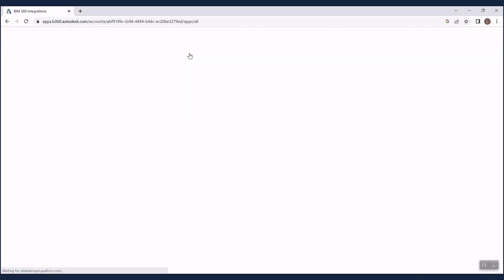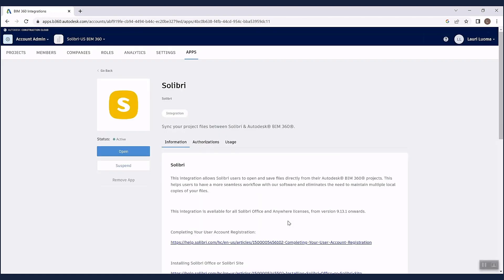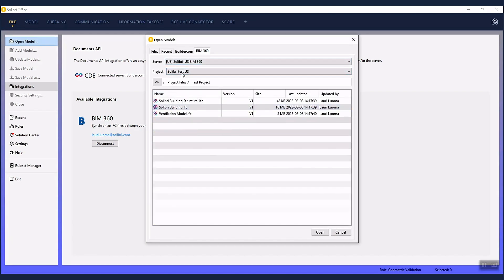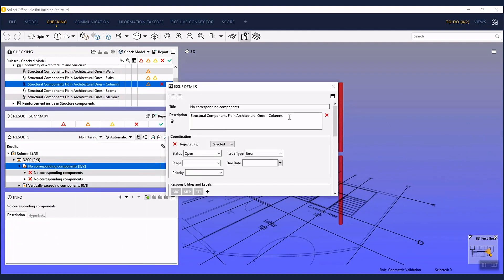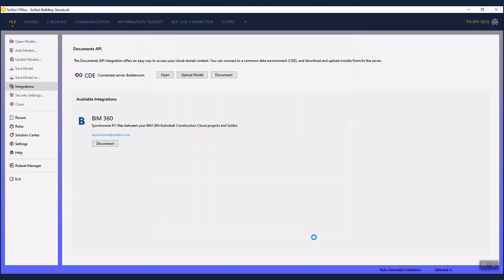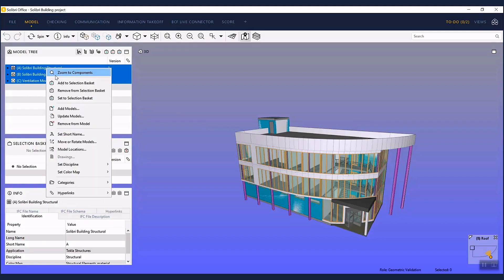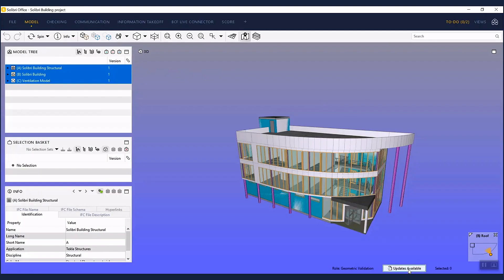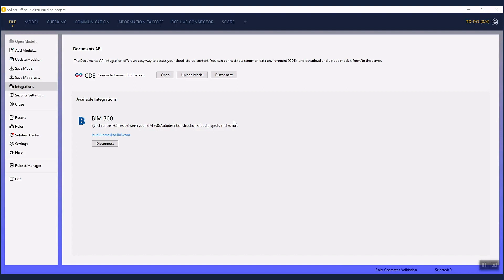Autodesk Construction Cloud /BIM 360 Integration | Solibri Sundays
Solibri Sundays is a new series where our experts show the latest updates and provide tips and tricks to help you get the most out of Solibri.

In this video, we'll demonstrate how to connect Solibri with Autodesk Construction Cloud. We'll guide you through the process of setting up the integration and demonstrate how to use it effectively to streamline your workflow, improve collaboration, and increase efficiency.